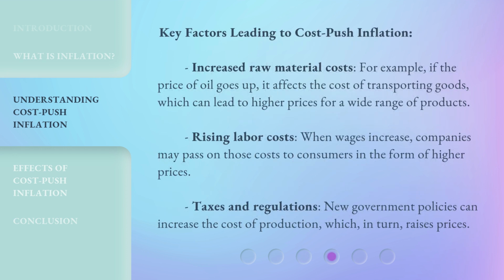Understanding Cost-Push Inflation: A Simple Guide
Cracking the Code of Cost-Push Inflation • Uncover the mysteries of cost-push inflation in this easy-to-follow guide. Learn how rising production costs can impact prices and the economy.

00:00 • Introduction - Understanding Cost-Push Inflation: A Simple Guide
00:35 • What is Inflation?
01:01 • Understanding Cost-Push Inflation
02:04 • Effects of Cost-Push Inflation